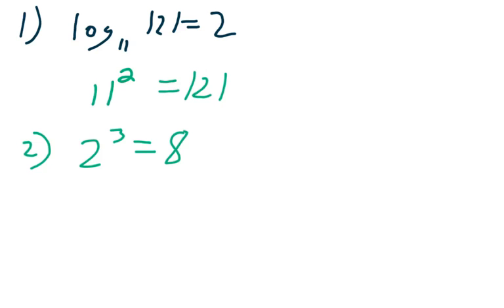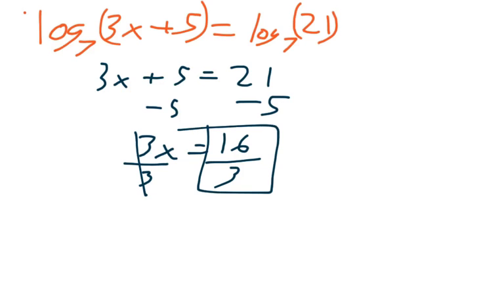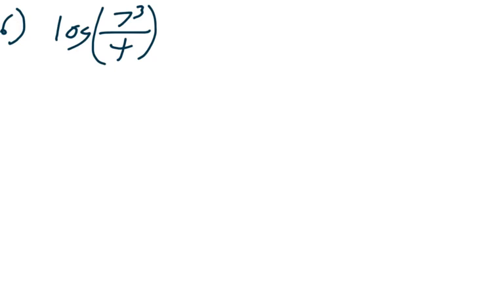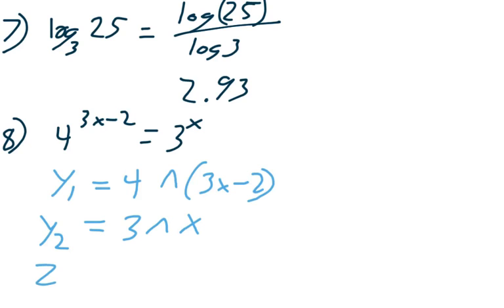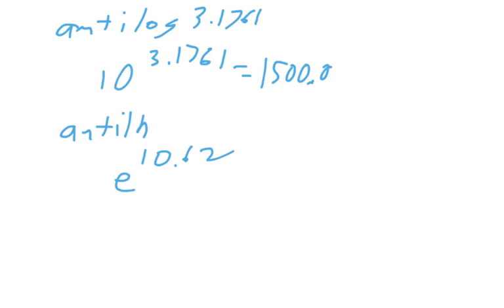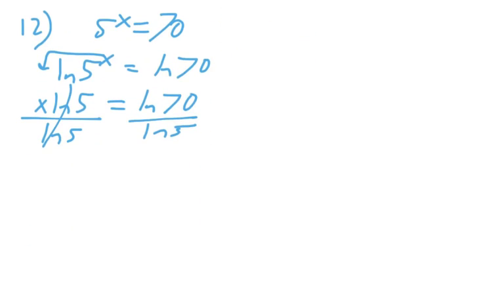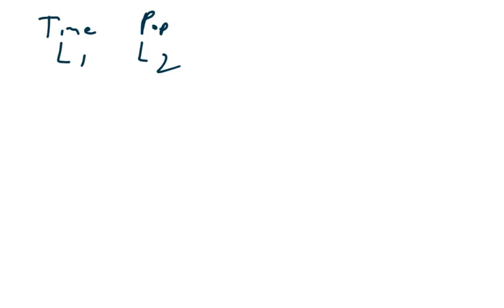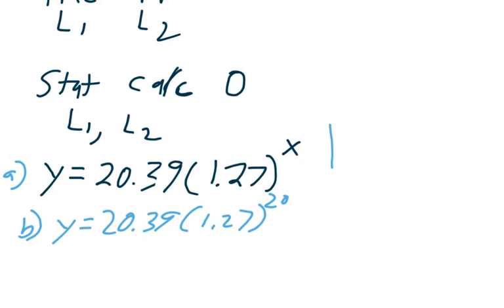Precalc 11-5 through 11-7 practice test